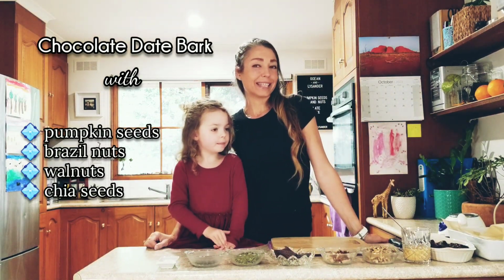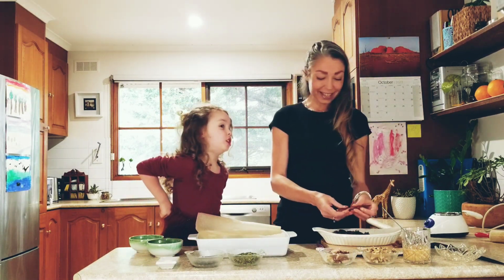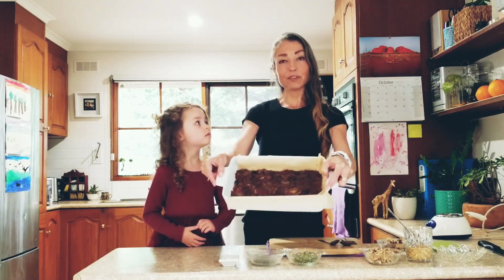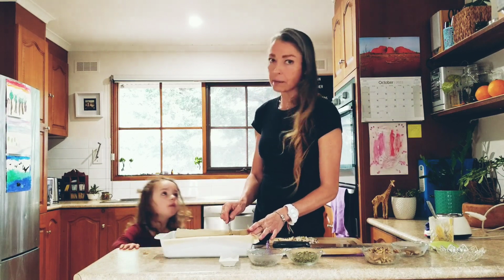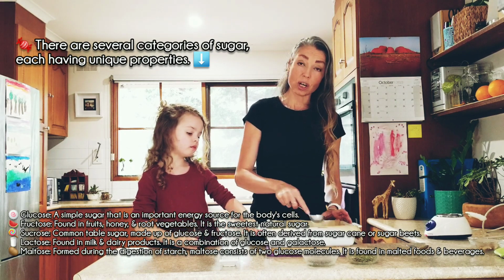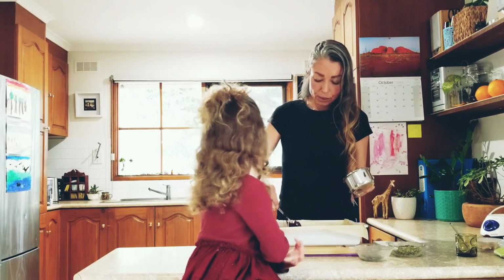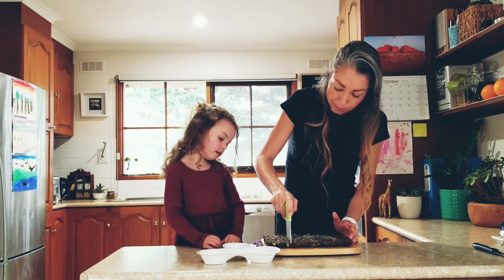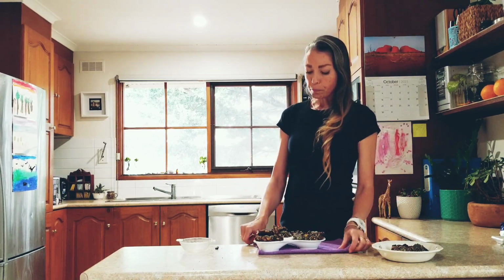🍫 Chocolate Date Bark 🌱 Pumpkin seeds, walnuts, brazil nuts, chia seeds. 💎 Dense nutrients! ♡ Vegan.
🌱 Pumpkin Seed & Nuts Chocolate Date Bark. 🌰🥜🍫

💥 Cautions - Allergies. Possible Mould (from nuts & nut butters). High sugar content.

❇ Nutrition - Potassium, Manganese, Copper, Iron, Magnesium, Selenium, Phosphorus, Vit. E, Omega-3, Biotin, Zinc, Essential Amino Acids, & more.

📝 Ingredients:

1. Dates, fresh or semi dried
2. Crunchy peanut butter
3. Chopped brazil nuts & walnuts
4. Organic dark chocolate
5. Pumpkin seeds | pepitas
6. Sea salt

Quantity? Whatever you have, & however much you want.

🥣 Method:

1. Soak the dates in boiled water.
2. Melt the chocolate.
3. Place close together on baking paper, & roll over to flatten.
4. Spread the peanut butter on thinly.
5. Sprinkle the mixed chopped nuts.
6. Coat with the melted chocolate.
7. Sprinkle the pumpkin seeds on top.
8. Sprinkle on a small amount of sea salt.
9. Place in the refrigerator until "solid".

🍫 Slice up with a sharp knife, or snap off into pieces.

❄ Store cold, as it's fairly "melty & gooey". ♡

📝 VARIATIONS: desicated coconut as the first layer! We are going to do this next time, to alleviate some of the stickiness. Other ideas: change up the nuts and seeds, try different types of chocolate, add chilli flakes, cayenne, etc. ❤